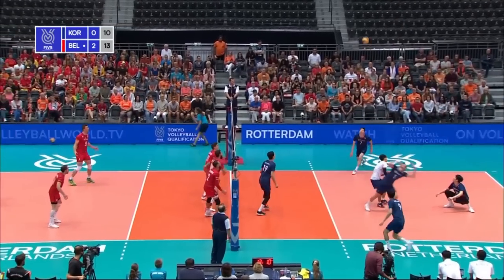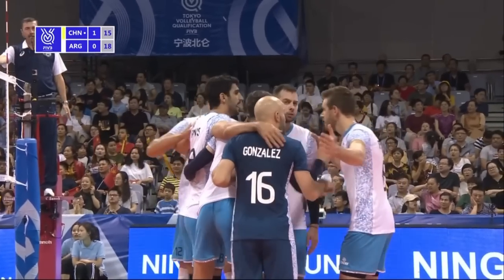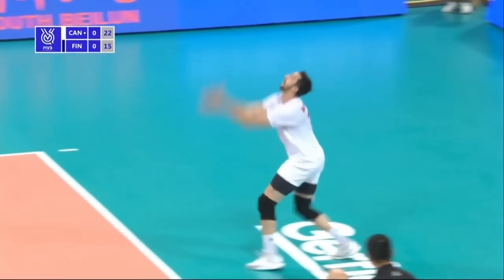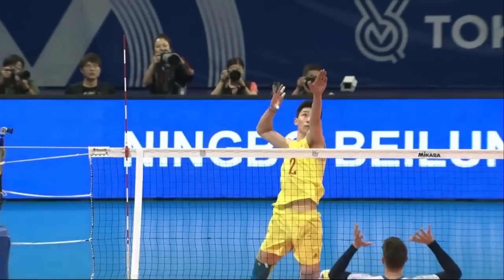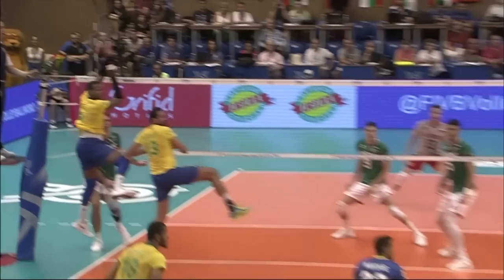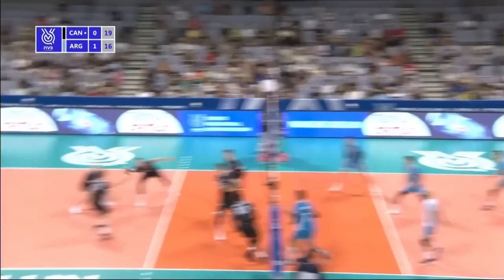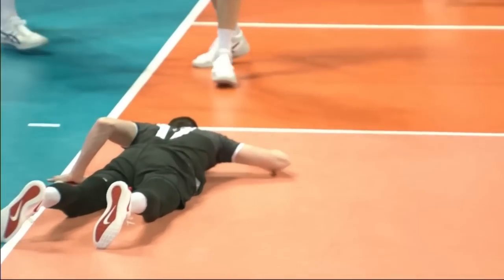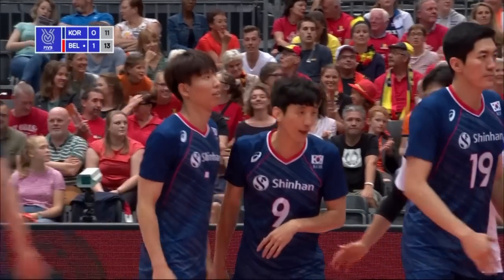TOP 20 Most Creative Volleyball Plays That Shocked the World !!!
TOP 20 Most Creative Volleyball Plays That Shocked the World !!! Welcome to Power Volleyball YouTube channel, where we bring you the most exciting and breathtaking moments in the history of volleyball! In today's video, we bring you the TOP 20 Most Creative Volleyball Plays That Shocked the World!

Volleyball is an exhilarating and dynamic sport that requires skill, strategy, and creativity. The volleyball players have to come up with innovative ways to score points and outsmart their opponents. In this volleyball video, we have compiled the most impressive and awe-inspiring volleyball plays from around the world.

From amazing volleyball spikes to incredible saves, these plays will leave you breathless. You will see how the players use their bodies and the ball to create stunning moments that defy imagination. Whether you are a volleyball enthusiast or a casual sports fan, you won't want to miss this!

Our video features top teams and players from around the world, showcasing their incredible talents and techniques. You will witness the power and precision of these volleyball players as they execute some of the most mind-blowing plays in volleyball history.

So sit back, relax, and get ready to be amazed by the TOP 20 Most Creative Volleyball Plays That Shocked the World!